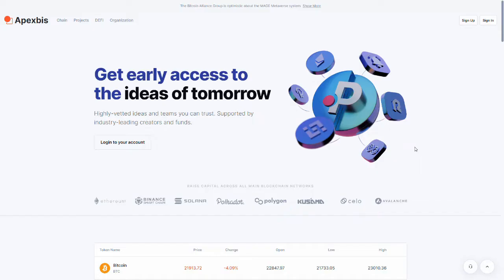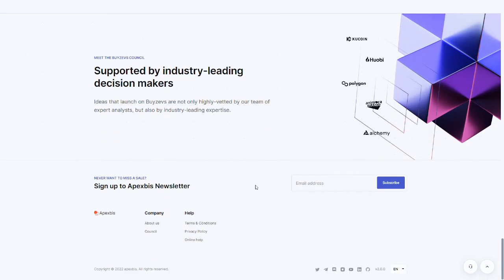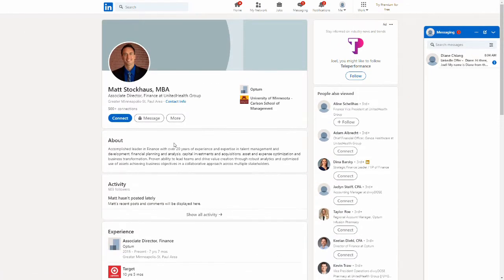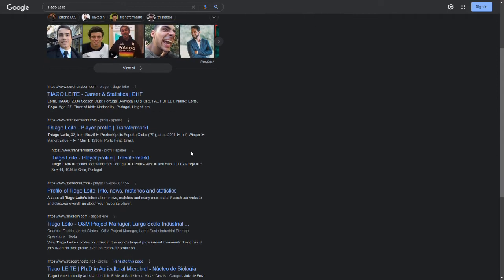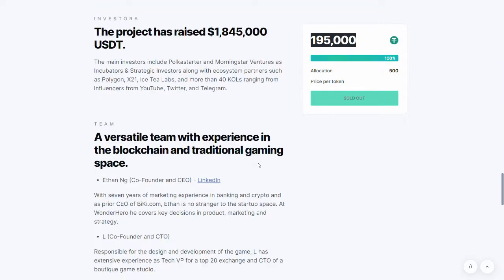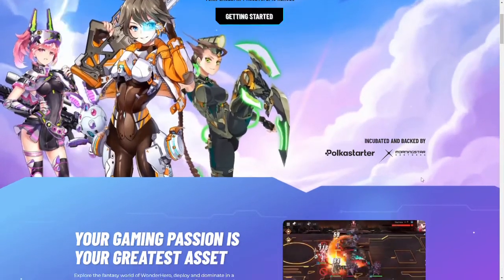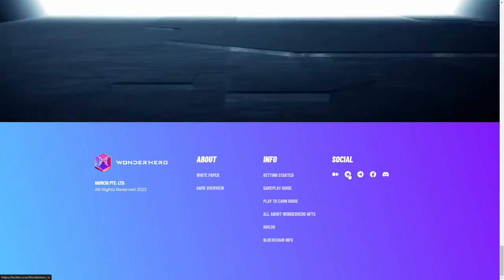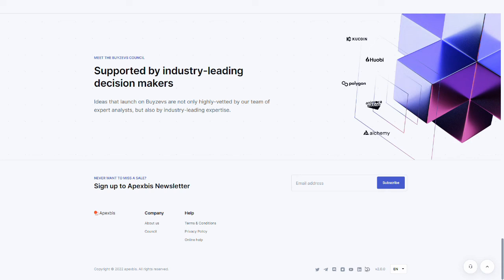Apexbis.pro is a SCAM token swapper!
Swap your tokens to zero here.